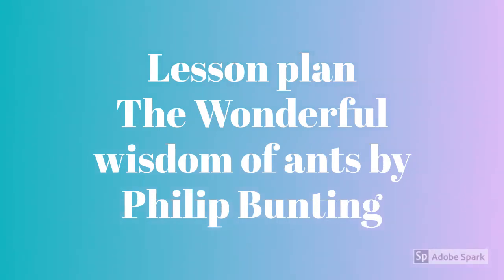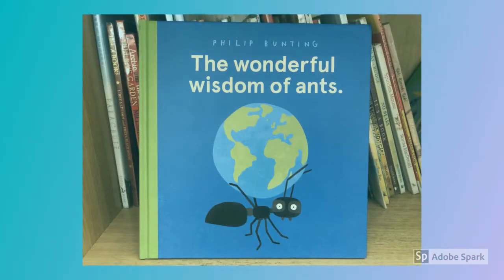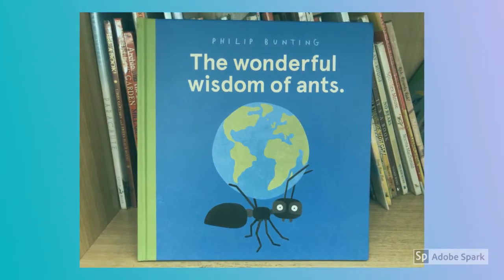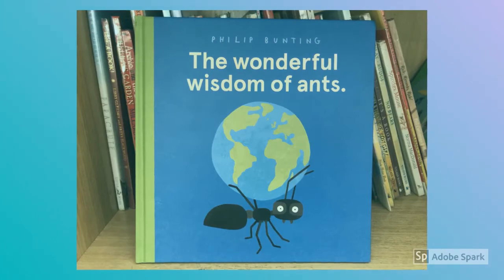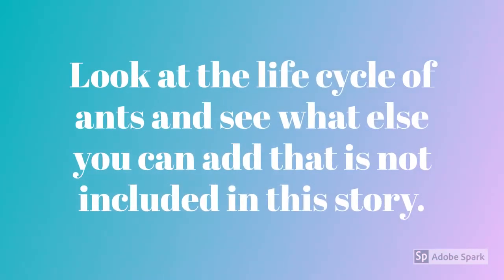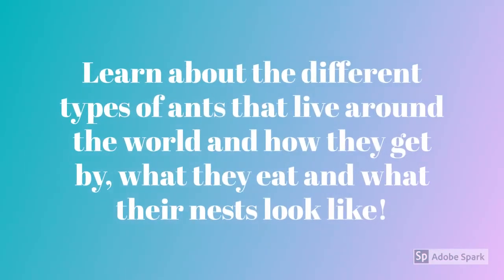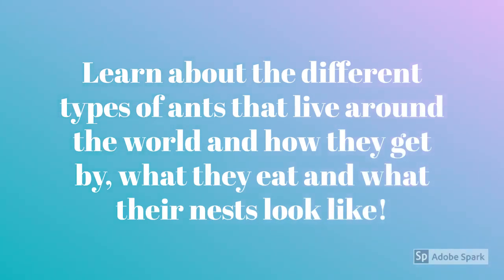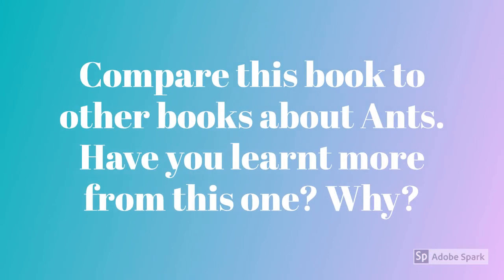The wonderful wisdom of ants by Philip Bunting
Lesson ideas for literacy, science and geography